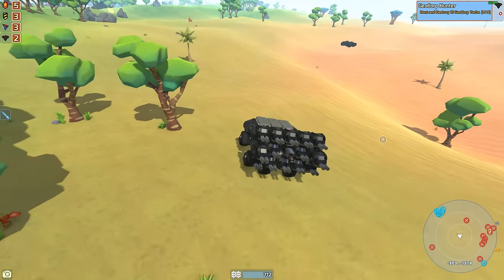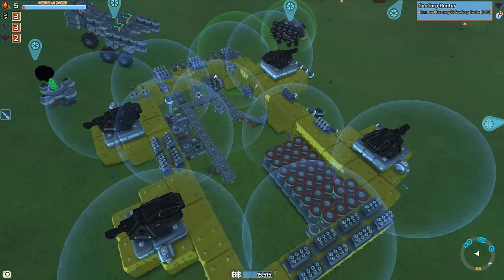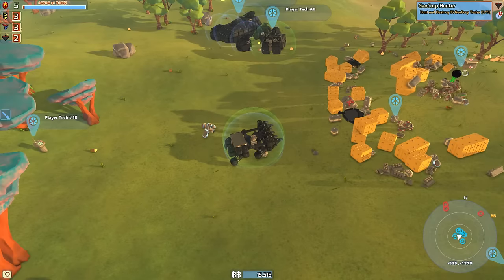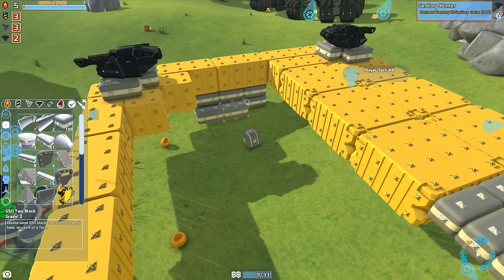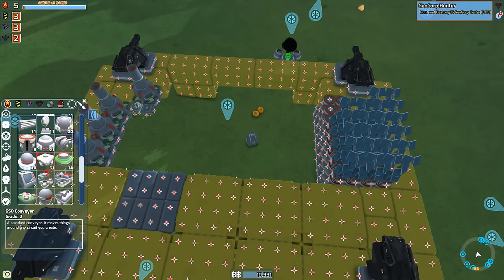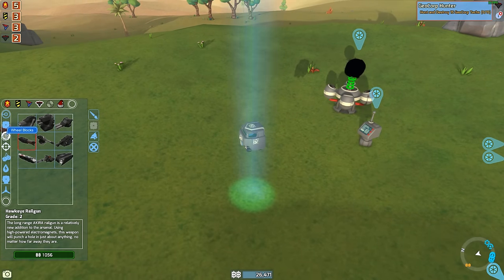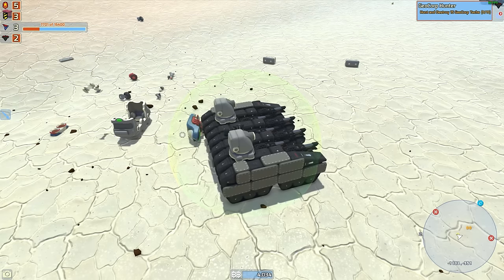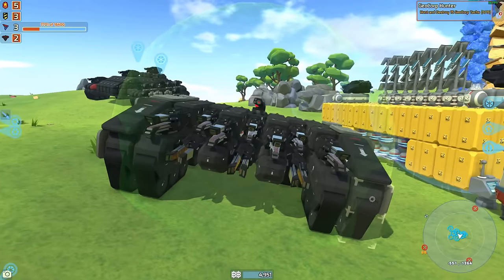Hawkeye Railgun Tank - TerraTech [Ep.11 - S2] - Let's Play TerraTech 0.7.2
Sniping enemies from afar in the RailGun Sniper Tank! A very versatile, fast and dangerous little Hawkeye vehicle that only uses the Hawkeye Railguns along with Tank Tracks.

Join me, SpyCakes in Season 2 episode 11 of my TerraTech let's play series. This episode is dedicated to building a small and fast vehicle that can destroy enemies from long distances using Rail Guns. It is vulnerable close up but still packs a deadly punch that no one wants to get hit by!

WHAT IS TERRATECH?

"TerraTech: The off-world adventure where you create to your heart's content and then set out conquer all before you.

Set amongst the stars, TerraTech - which picked up TIGA Awards for Best New IP from a Small Studio in 2014 and Best Action/Adventure game in 2015 - is the story of an Earth contending with an expanding population and environmental damage, with profit-driven multinational corporations leading the charge to seek out and colonise new planets.

Your job is to lead that assault, building contraptions and vehicles out an array of different parts – some scavenged from others – as you look to harvest resources from your new endless, alien home to send back to Earth. This means, as well as tracking down the planet's assets ahead of your rivals, you will also find yourself taking them on in direct combat, clearing the way for your fleet to dominate the off world.

And with said battles come the spoils of war. New vehicle parts and weapons can be scavenged from other prospectors or built from the minerals and resources you find, and by researching new technologies or buying new blueprints you can further boost your fleet's capabilities.

TerraTech is the ultimate exploration and combat game. Procedurally generated worlds and an almost limitless array of vehicle design and customisation make for a unique experience for every player.

During the recording of this video, TERRATECH was still in development; so there will be more content and updates added in the future as well as bugs being fixed!